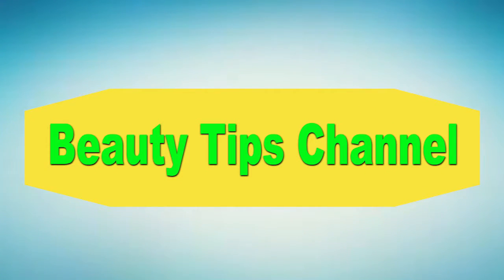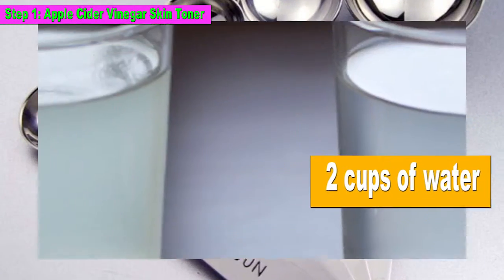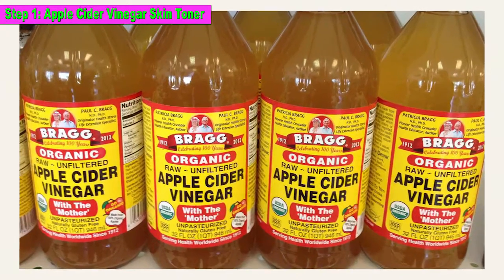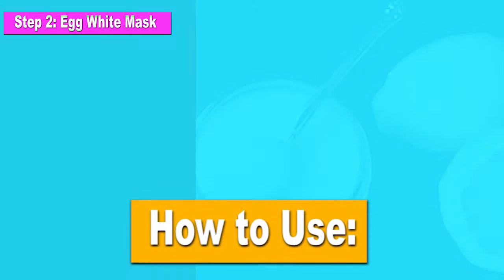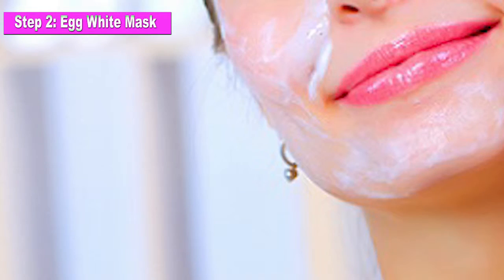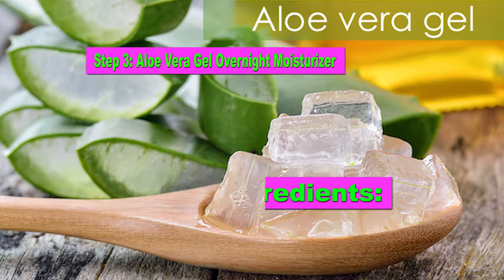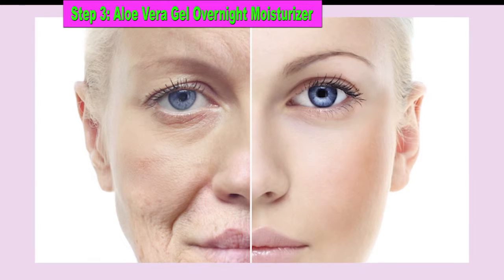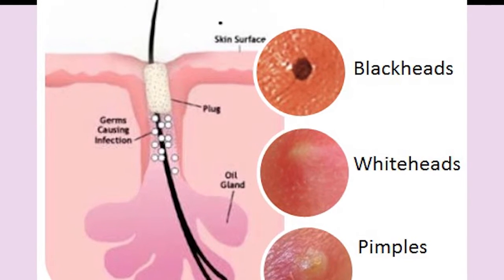How to Remove the open pores on the face only 3 days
Below is a 3-step methods for 3 days and will improve the look of your skin!
Step 1: Apple Cider Vinegar Skin Toner
Step 2: Egg White Mask
Step 3: Aloe Vera Gel Overnight Moisturizer

10 Ways to Make Your Eyes Look 10 Years Younger